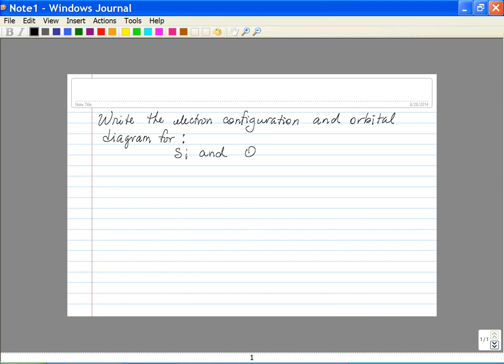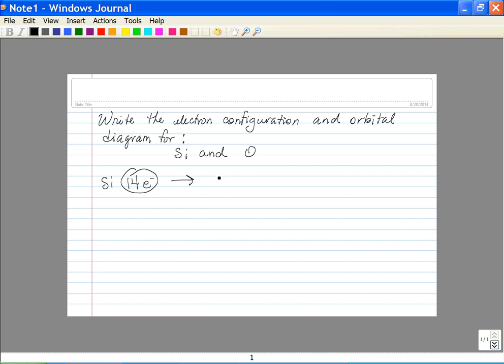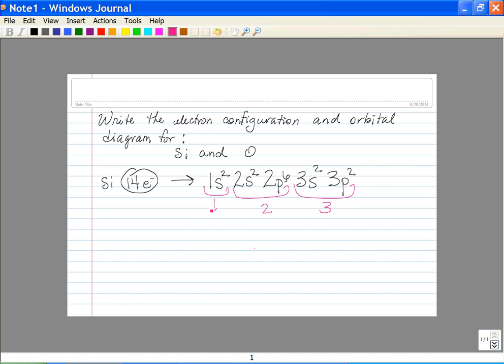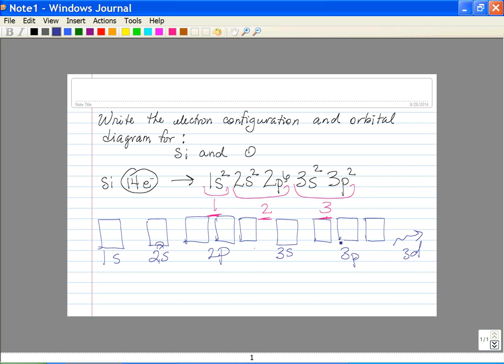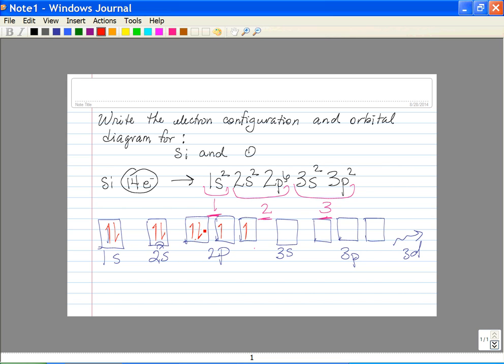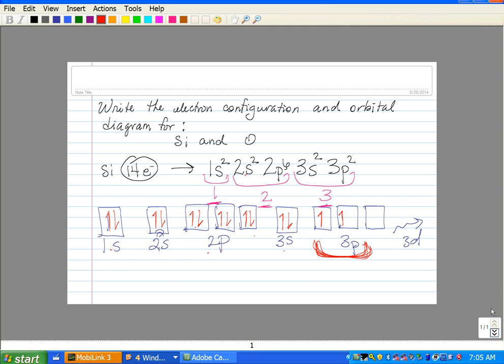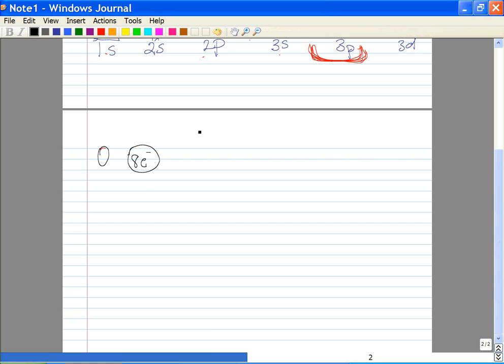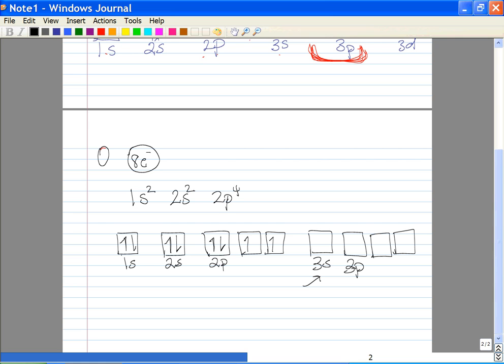0rbital diagram probs